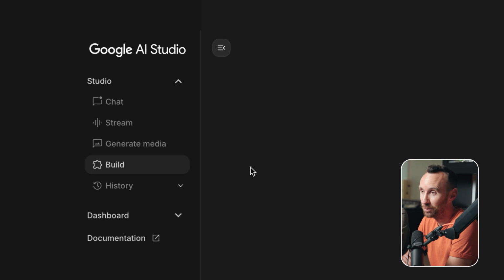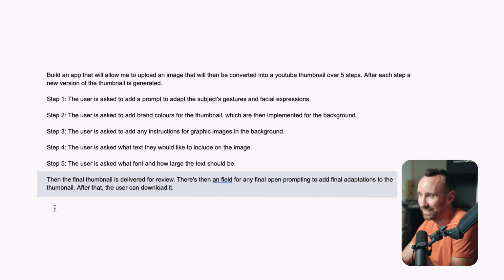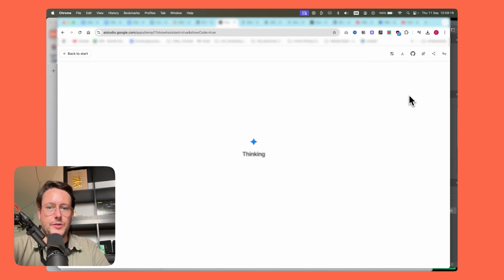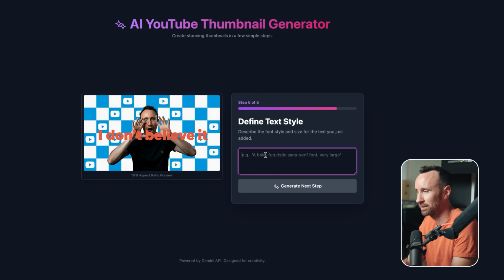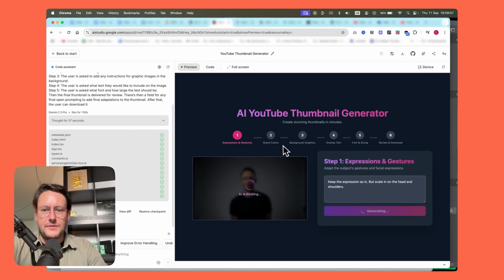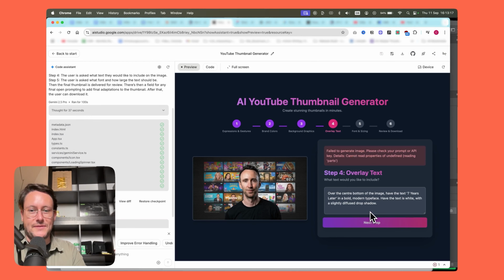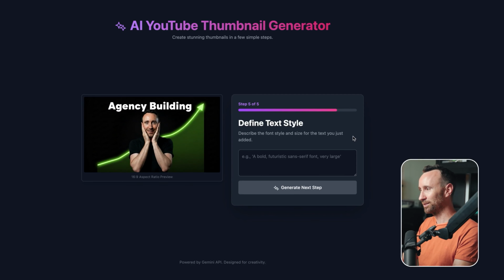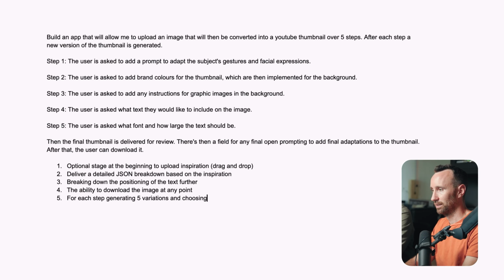We Built a Crazy Thumbnail App With Google AI!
What happens when you build your own AI-powered thumbnail maker from scratch? 🤯

In this video we go behind the scenes of creating a custom Google AI Studio app that turns plain images into bold, YouTube-ready thumbnails, the same tool we used to make the bizarre thumbnail you’re looking at right now.

I’ll walk you through the exact steps, the prompt we used, and the surprising results (good and bad) as we stress-test it live. You’ll see how to build the app yourself, what works, what breaks, and why it might just save you hours on every future video.

⏱ TIMESTAMPS
00:00 How We Made This YouTube Thumbnail Tool
00:18 Navigating Google AI Studio
00:54 Building the App: Initial Steps
01:33 Step-by-Step Thumbnail Creation
02:04 Challenges with Text and Fonts
02:24 Review Phase and Final Adaptations
02:44 Starting the App Build
03:46 Live Demonstration: Creating a Thumbnail
04:00 Choosing Expressions and Generating Images
04:39 Adding Brand Colors and Background Graphics
05:18 Overlay Text and Font Issues
06:30 Finalizing the Thumbnail
06:53 Discussion on Thumbnail Elements
07:23 Challenge: Recreating Thumbnails
07:40 Exploring the App's Backend
08:32 Prompting for Complex Designs
09:30 Reviewing Generated Thumbnails
15:16 Conclusion and Future Updates

ABOUT HUMBLE & BRAG
Most agencies are built for big brands, with slow timelines and glossy reels that don’t move the needle. Startups need something different. That’s why we built Humble&Brag, the full-stack YouTube agency for early-stage and scaling companies. We help founders turn YouTube into a real growth engine, building a smart, consistent presence without the overhead of a big in-house team.

Before starting H&B, we grew channels and content systems inside some of Europe’s fastest-growing companies from scaling  ⁨@AJSmart⁩   and  ⁨@careerfoundry⁩  to hundreds of thousands of subscribers, to leading  ⁨@BabbelPlus⁩ 's 20-person content team where video drove a quarter of company revenue.

Today, we bring that experience to startups who want YouTube channels that actually drive traction, proof, and revenue.